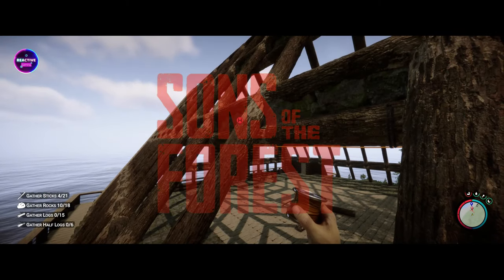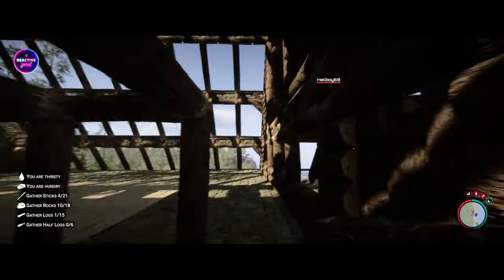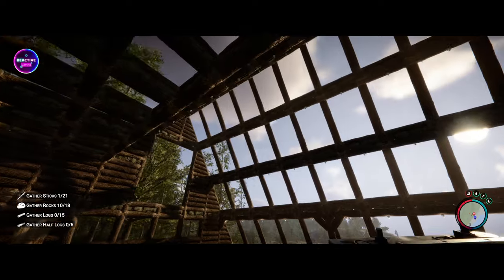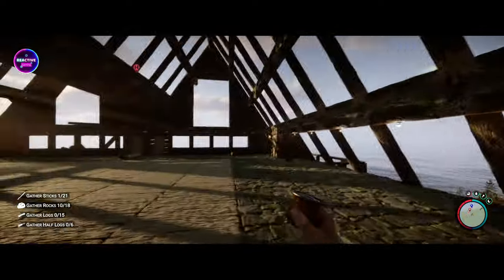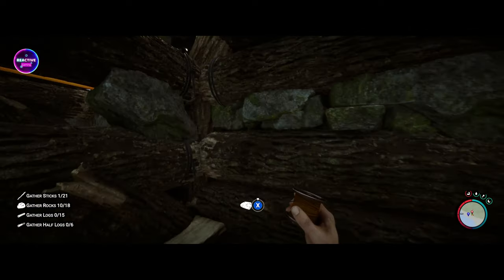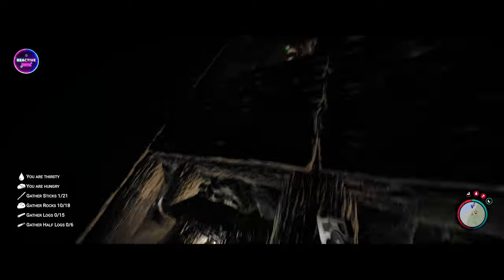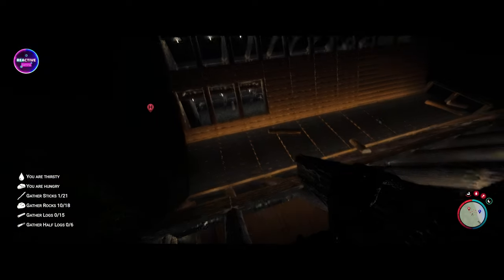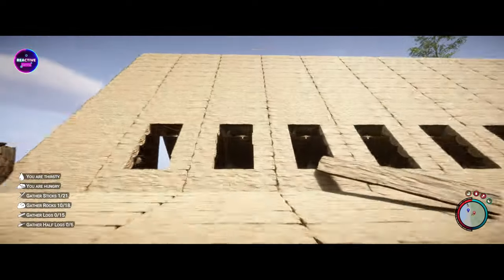A-Frame Building Milestone: Roof On, Lights Operating, Solar Panels Concealed! | Sons of The Forest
Join James and me in the latest episode of Reactive Gaming, where the excitement peaks as we continue crafting our new A-Frame masterpiece in Sons of The Forest! Today marks a milestone as the roof is finally in place, lights are all operating, and we've even concealed solar panels beneath the floor for a seamless and functional design. This build has quickly become our favorite, and we can't wait to share every detail with you. The synergy of aesthetics and functionality has never been more satisfying - join us as we explore the depths of our latest architectural marvel!

🔨 Build Highlights:
Completion of the A-Frame Roof
Fully Functional Lighting System
Concealed Solar Panels for Efficiency
Unveiling Our Favorite Build So Far

💡 Architectural Brilliance:
Discover the thought process behind every design choice, from the placement of solar panels to the arrangement of lights. This A-Frame build is a true testament to the fusion of creativity and functionality, showcasing the potential for innovation in Sons of The Forest.

🌞 Solar Energy Secrets:
Explore the advantages of concealing solar panels beneath the floor for a clutter-free and streamlined appearance. Gain insights into our energy-efficient approach and elevate your own Sons of The Forest builds.

🎥 Watch the entire episode for:
In-Depth Building Insights
Tips for Concealed Solar Panel Placement
Aesthetic and Functional Synergy